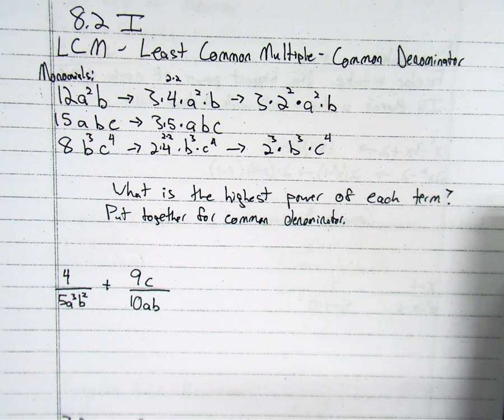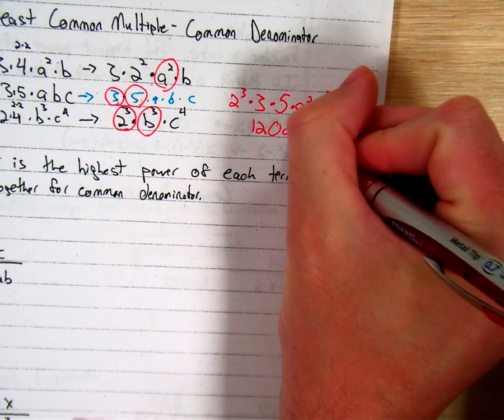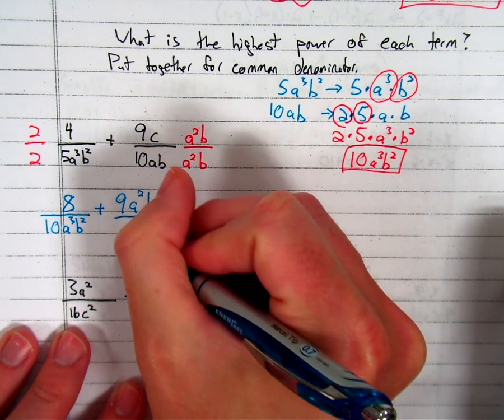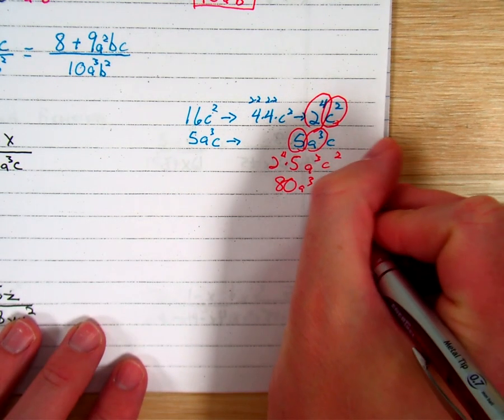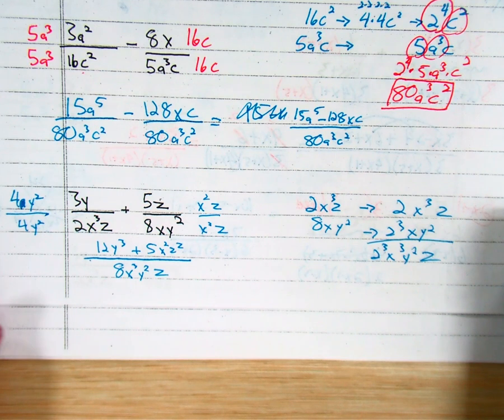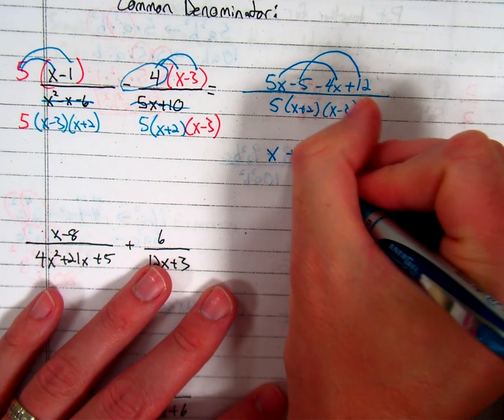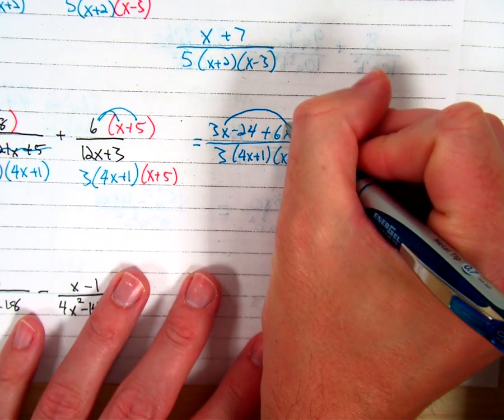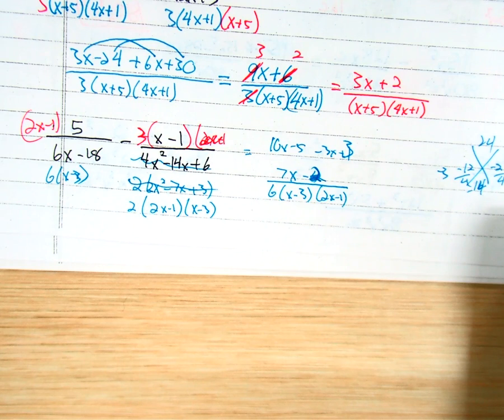Handke Algebra 2 Lesson 8.2 2023